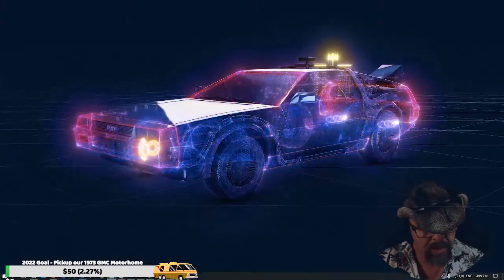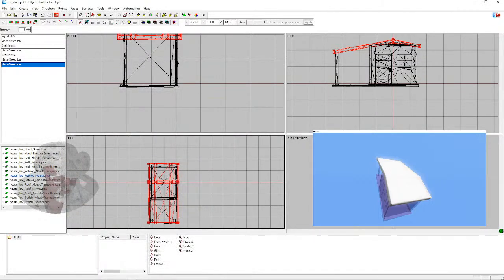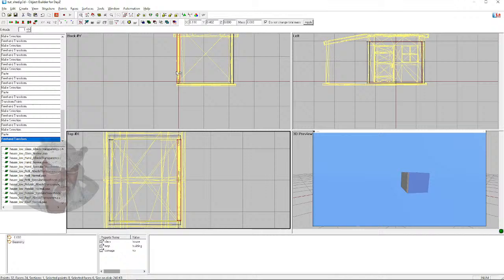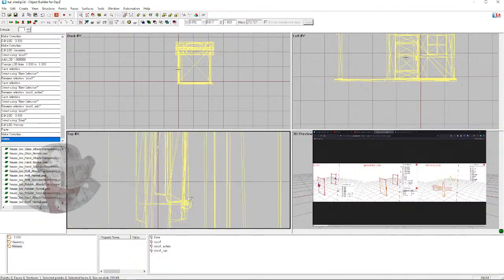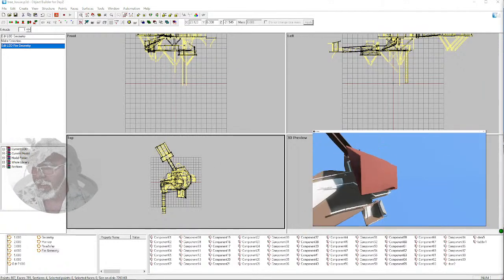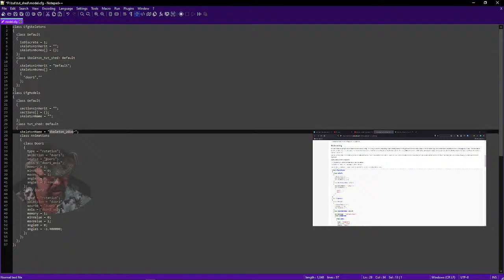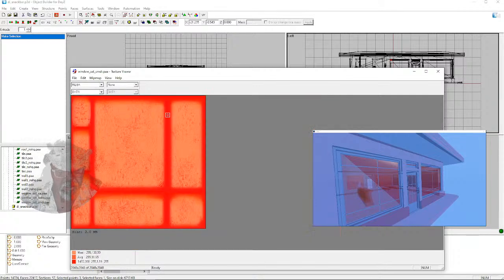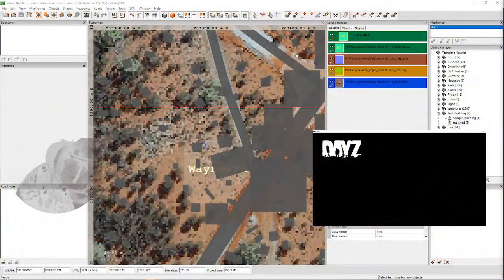DayZ Modding - Asset Creation 'House'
**Free to join**
Are Interested in learning how to make a custom Game - Map - Mod today we will have a relaxed session as your guide Big Grampa will take you through the steps to create your first Dream Map.